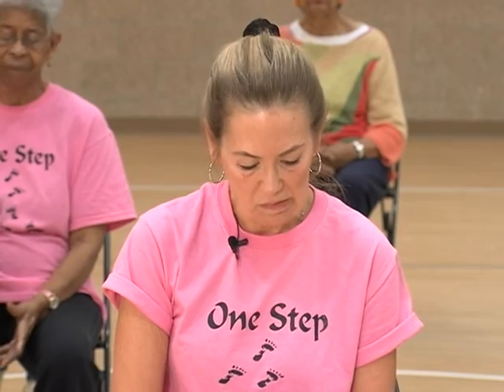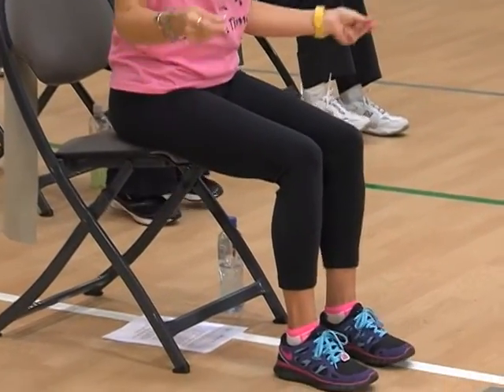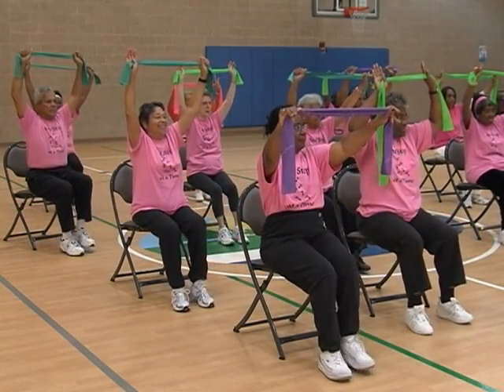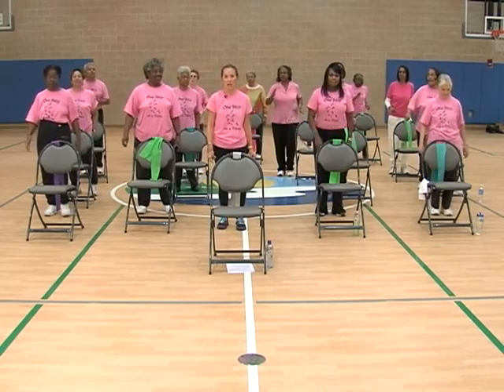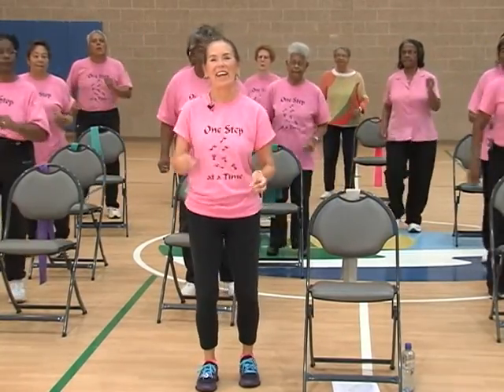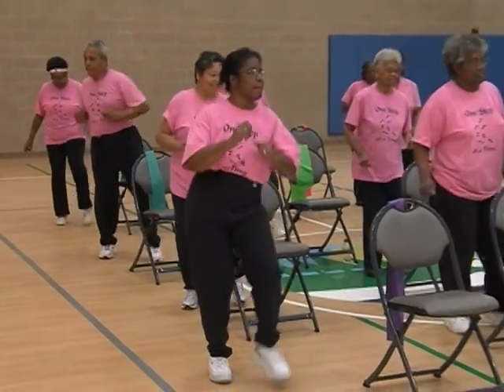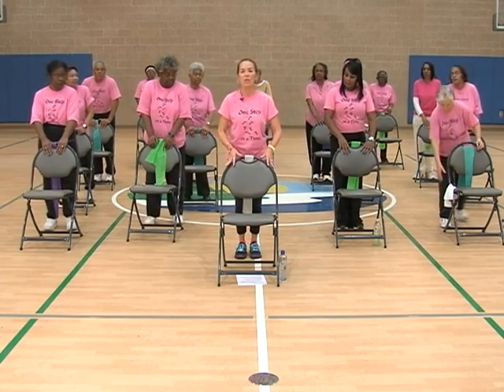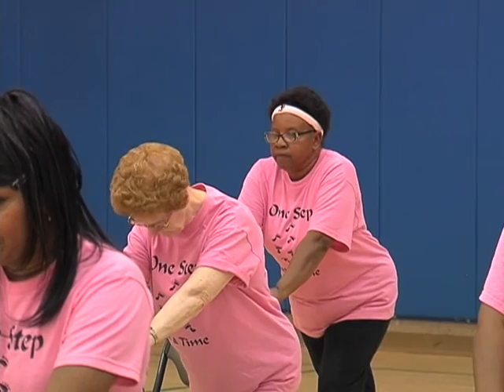Suffolk Seniorcise (Episode #1)